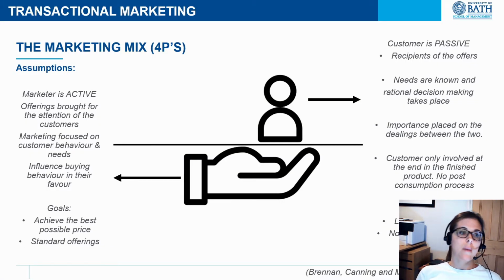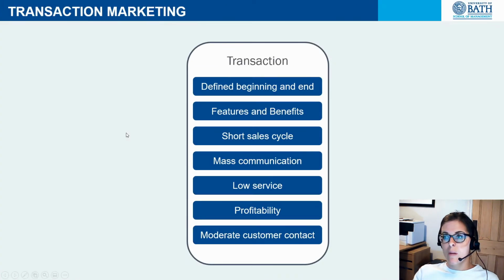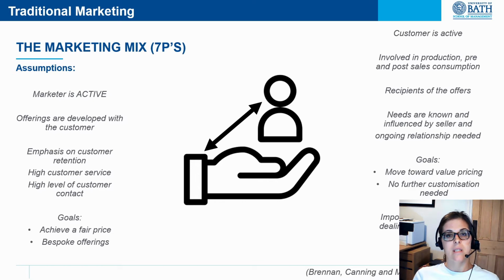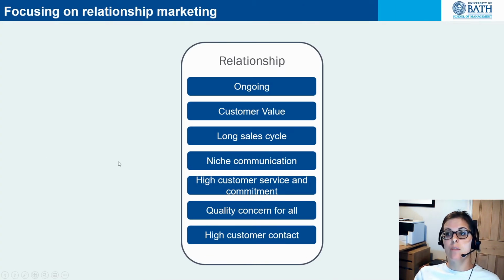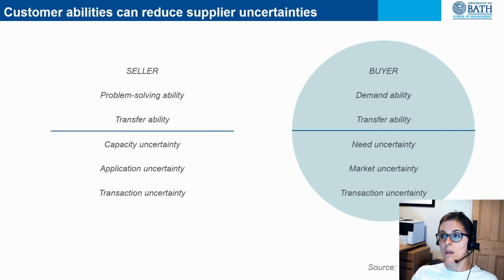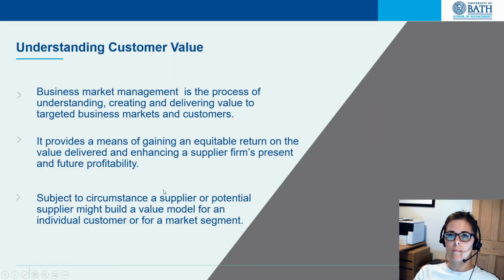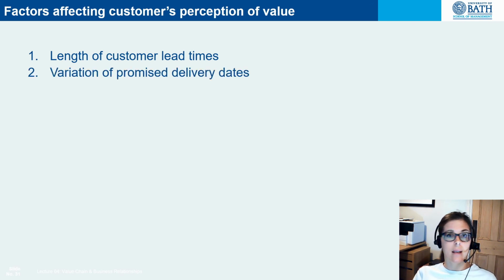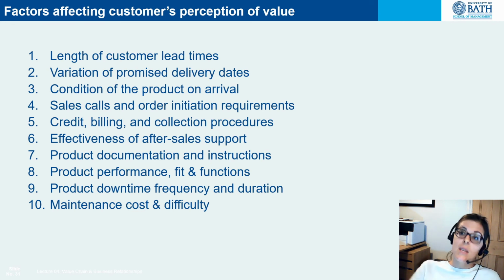2 2 Relationship Marketing and Customer Value